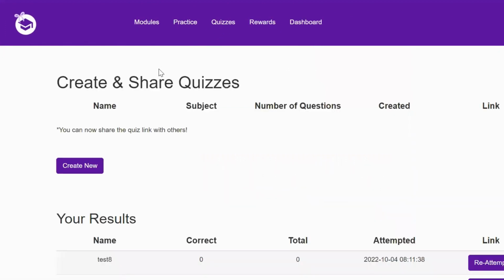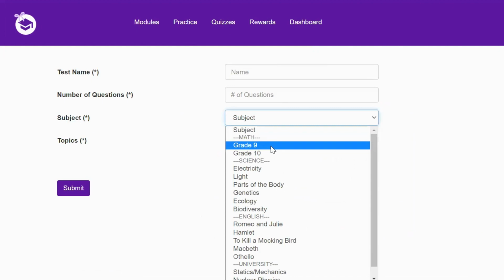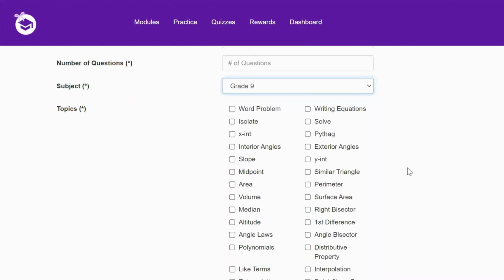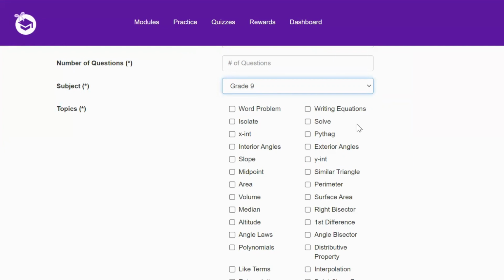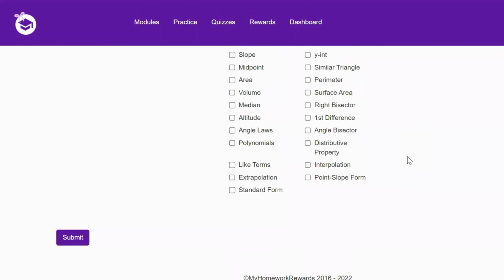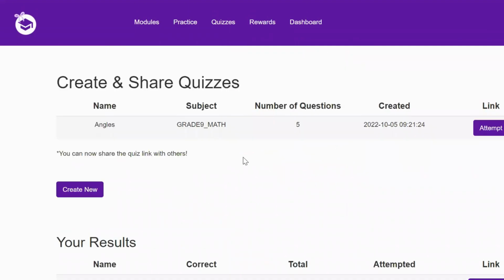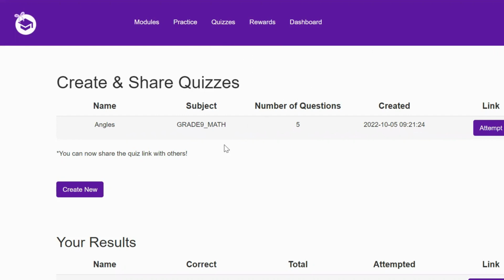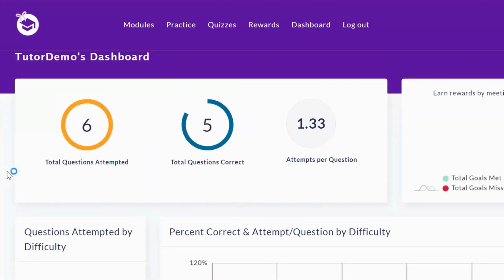MyHomeworkRewards How to: Quiz Page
Our quiz feature allows tutors to create tailored quizzes for students to check their understanding on specific topics.

Quizzes differ from our practice feature where tutors can select targeted topics rather than interleave topics together.

They are perfect for testing understanding after a session or for practice before an upcoming test.

Quizzes are re-usable! Tutors can create a quiz once and share with multiple students.

Working on quizzes counts towards student's weekly goals which means students earn rewards!

In this tutorial, tutors will learn how to create and share a quiz.